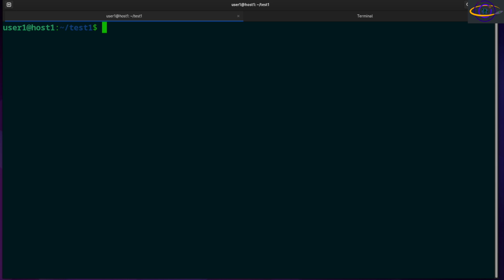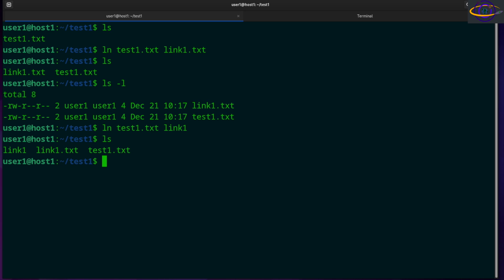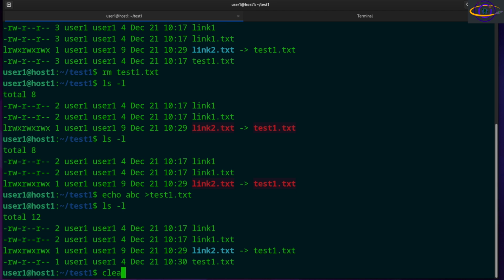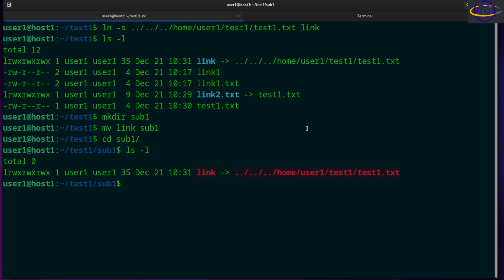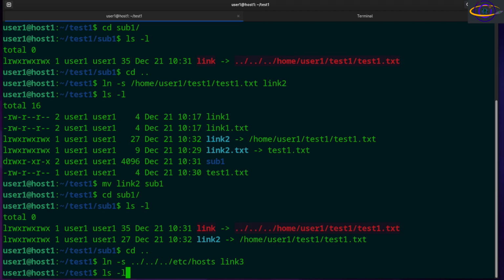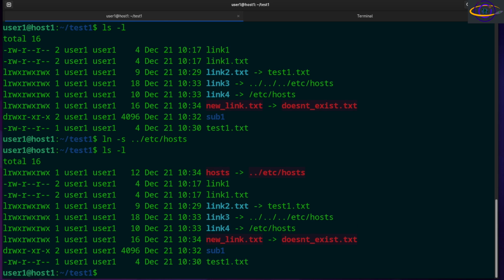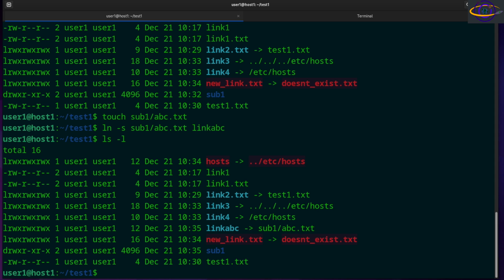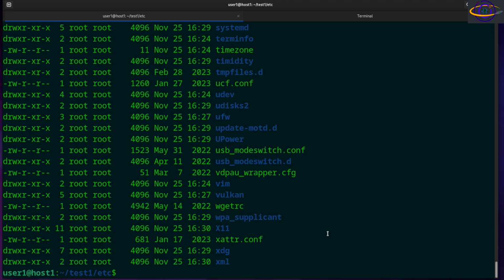Linux Command - ln